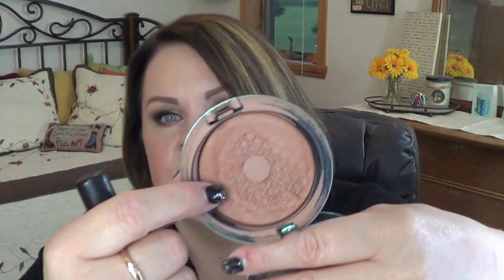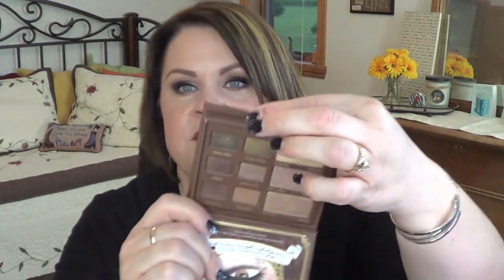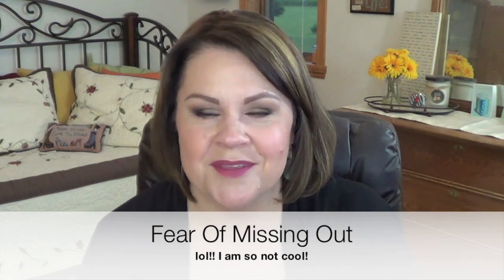Brushes on Repeat: Face Edition!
Hey everyone! I hope you like this idea!! As a note: I COMPLETELY forgot to mention (because it has a short handle I keep it in a separate location) the elf Blending Brush I also love for foundation! Still loving and using that one a lot as well!

Beauty Junkees Code: (You get something, this code does nothing for me!)
(One per customer, if you have use this code in the past it won't work again)

Products shown:
Elf Face Kabuki
Beauty Junkee Sponge
Beauty Junkee Angled Kabuki
Link for the kit (beat value)
Link for the brush alone
Sephora 55
Tom Ford Bronzer
Beauty Junkee Pro Sculptor
Link for Kit (best value)
Link for brush alone
IT Cosmetics Live Beauty Fully #227
Quo Blush (Only Available in Canada)
Wayne Goss #00
Wayne Goss #02
Eco Tools Deluxe Fan
Wayne Goss Holiday Brush

What's on my Face:
Primer: Chanel Le Blanc De Chanel
Foundation: Estee Lauder Double Wear 1N1
Mac Mineralize Foundation NW20
Powder: Smashbox Photo Filter Powder Foundation
Under Eye Powder: elf Complexion Perfection
Concealers: Estee Lauder Double Wear (Light)
Tarte Maracuja Creaseless Concealer
Bronzer: Mac Aphrodite's Shell
Blush: Marc Jacobs Lush & Libido
Highlight:
Eyebrows: Anastasia Brown Wiz Medium Brown
Eyes: Too Faced Natural at Night
Mascara: Doll 10 Effortlash Mascara in Black
Lips: Tarteist Lip Paint Fomo
Nail: Just a black gel polish with silver glitter
Earrings:So old!! Like 5 yrs! lol NO idea where they came from! Sorry!

Camera I use: Sony Handycam HDR-CX190
Editing Software: IMovie
Daybed Bedding: Bed Bath & Beyond

***Unless mentioned/noted all items products shown were purchased by me or gifts from friends as always all opinions are 100% honest and my own. I have never accepted money in exchange for a review.